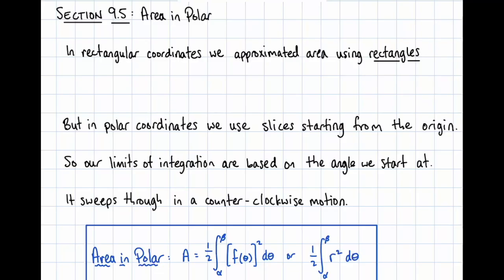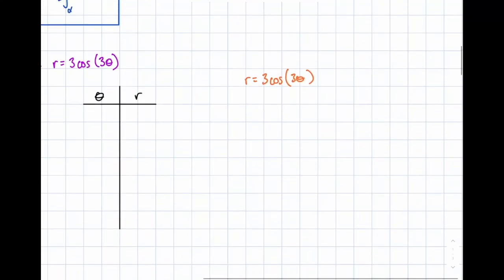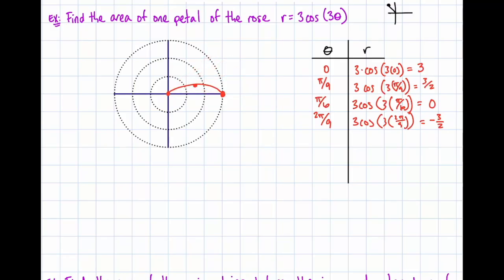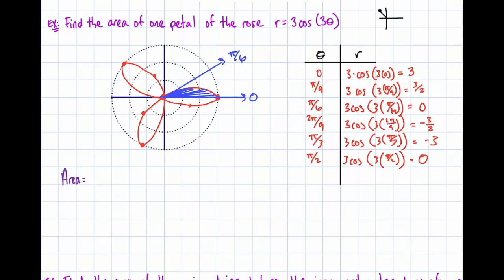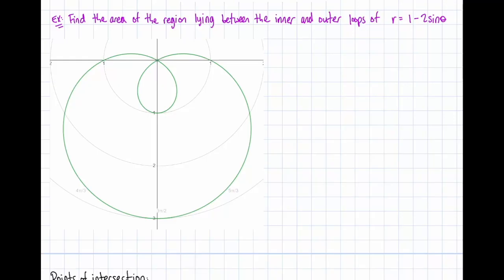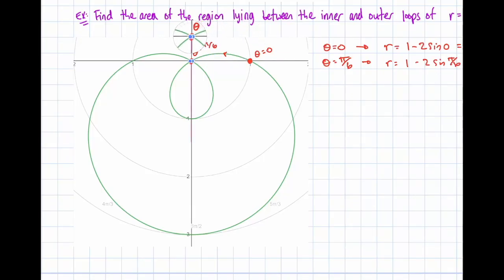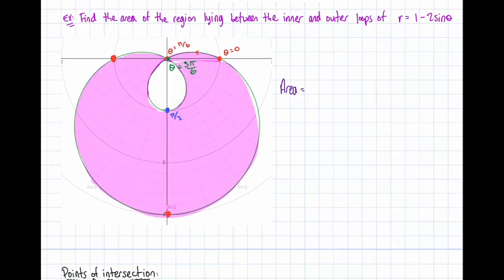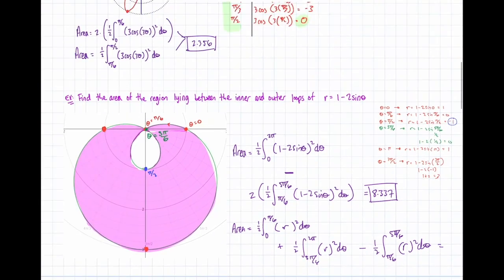Polar Area Introduction (Section 9.5)